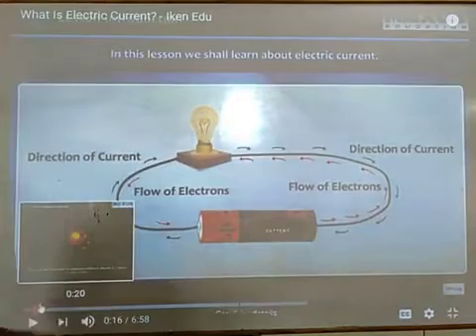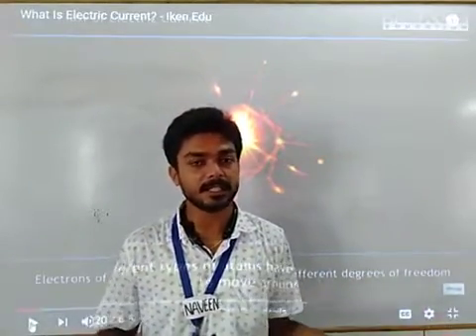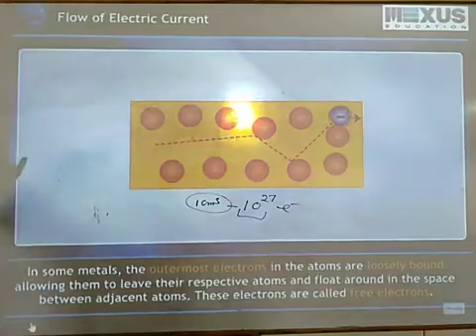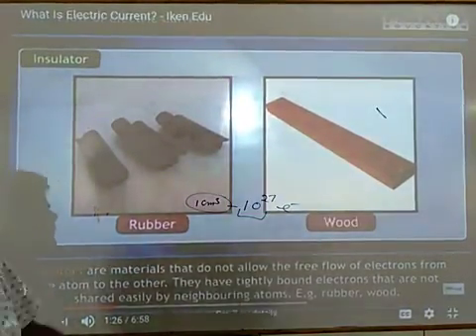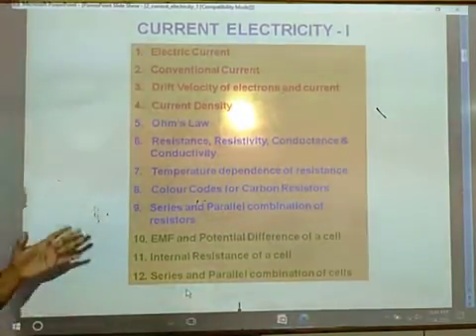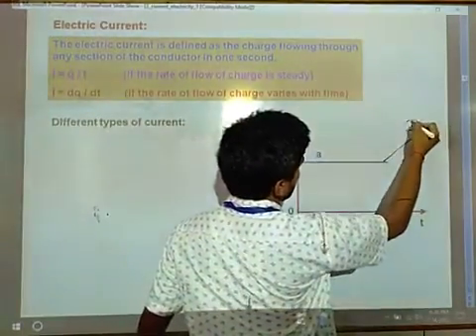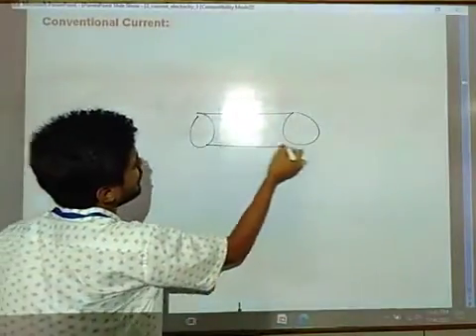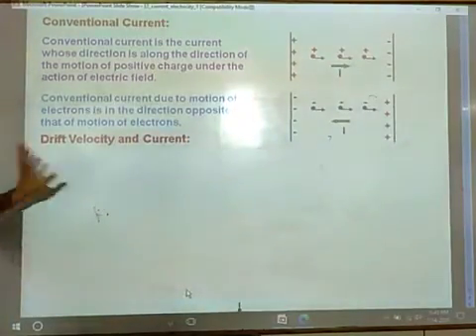XII A1, A3 Physics current electricity current By NAVEEN MISHRA